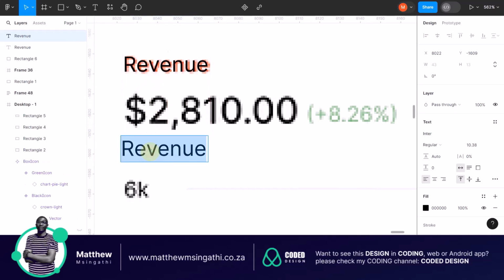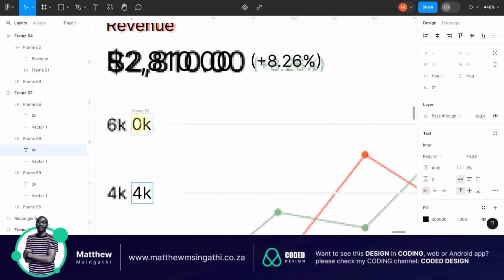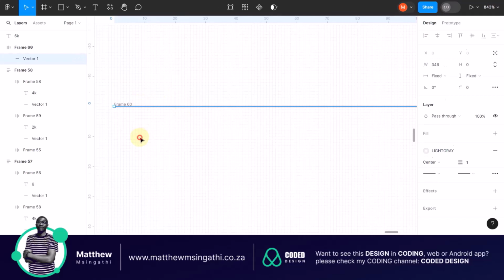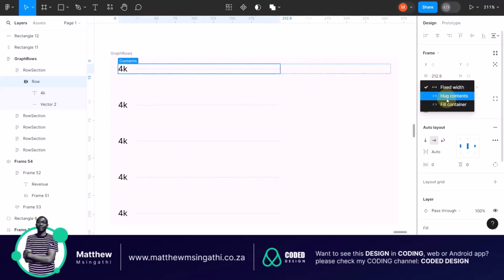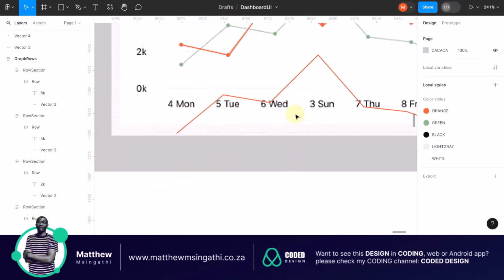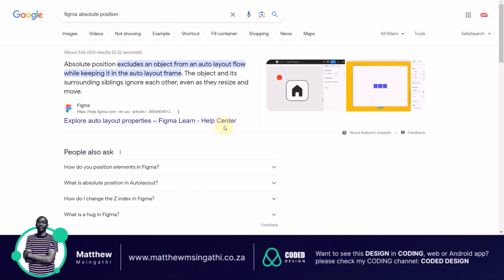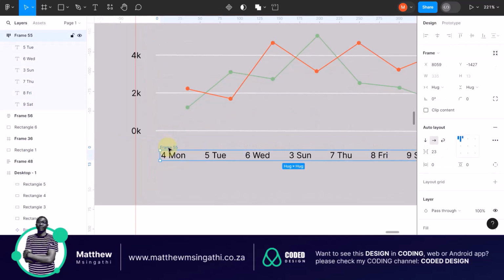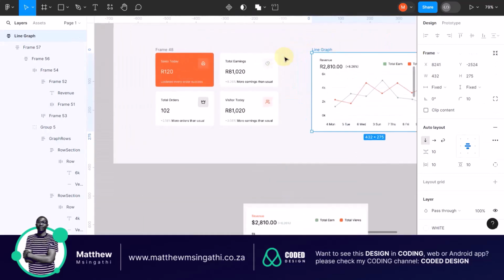Figma Graphs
Best and simple way to design a Dashboard Graph.